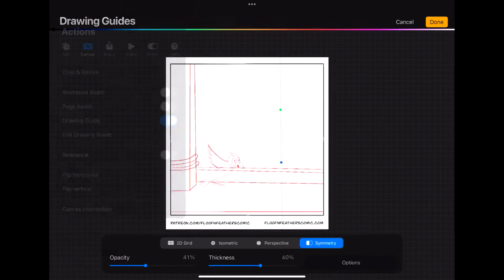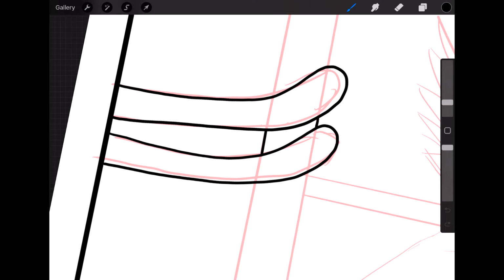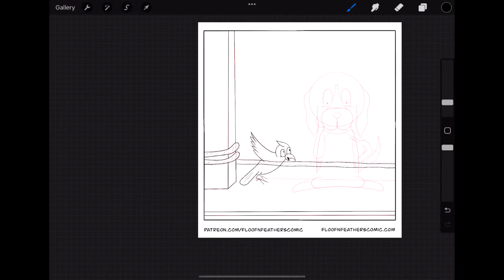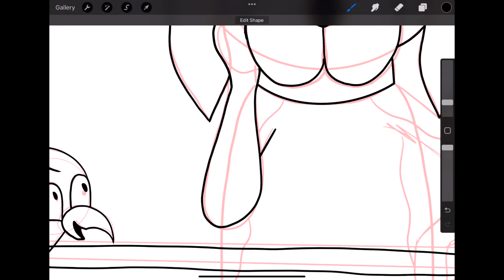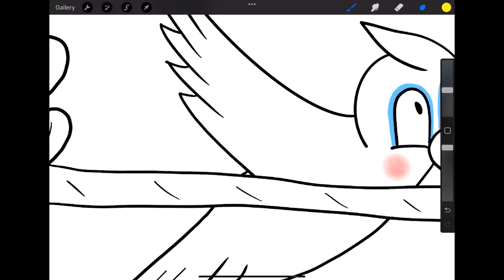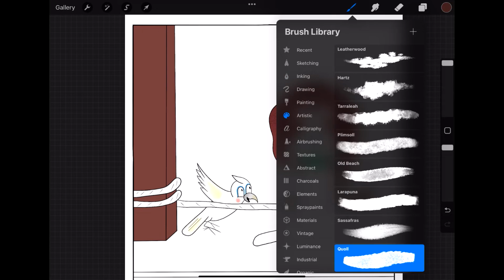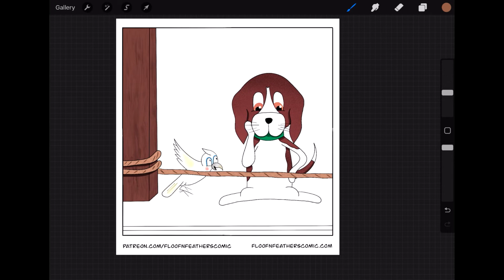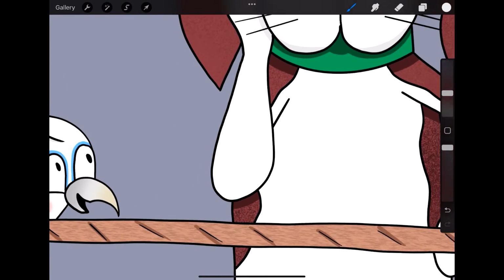Inktober 2022, Day 7: Trip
Happy Inktober everyone!
Stick around this month to watch as I bring (somewhat) daily Floof n' Feathers comics to life following this year's 2022 Inktober prompts!

Day 7: Trip

COMMISSIONS:
4-panel custom pet comic: $50, additional panels @ $10 each

Custom pet stickers:
3-inch sticker: $10
5-inch sticker: $12
7-inch sticker: $15